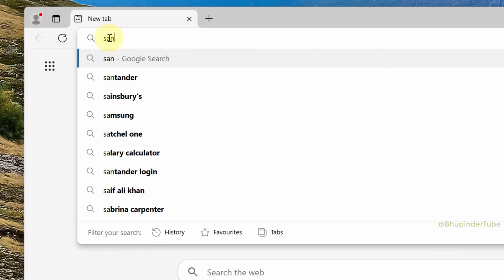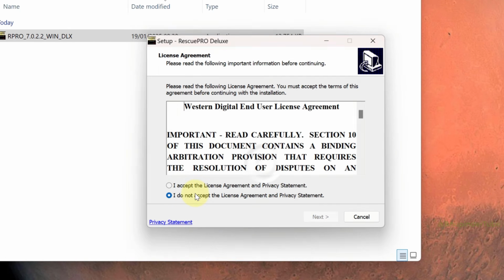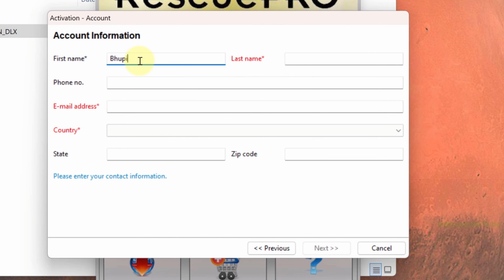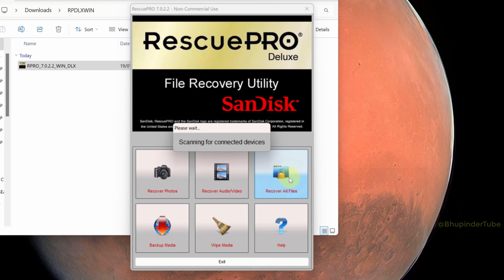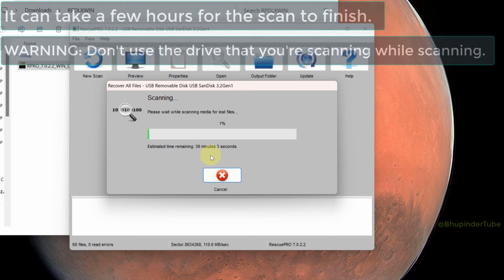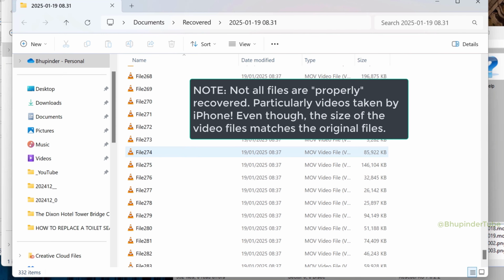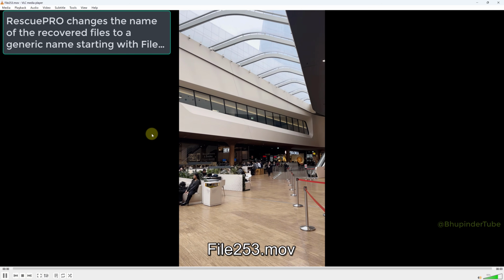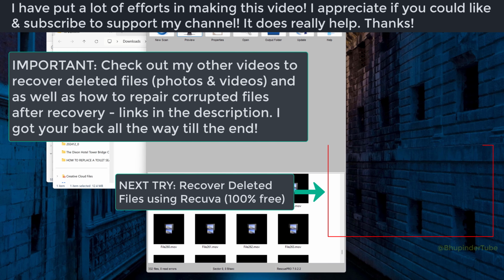How to Recover Deleted Files using SanDisk RescuePRO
Did you know that SanDisk has got its own software for file recovery? If you've accidently deleted files, you could use SanDisk RescuePRO to recover them. Watch this video to learn how to download, install & use RescuePRO step by step.

It can take a few hours for the scan to finish the can.

WARNING: Don't use the drive that you're scanning while scanning.

NOTE: Not all files are "properly" recovered. Particularly videos taken by iPhone! Even though, the size of the video files matches the original files.

RescuePRO changes the name of the recovered files to a generic name starting with File…

I got your back all the way till the end!